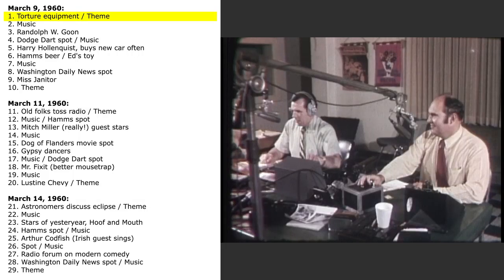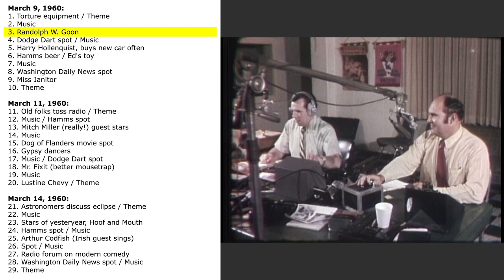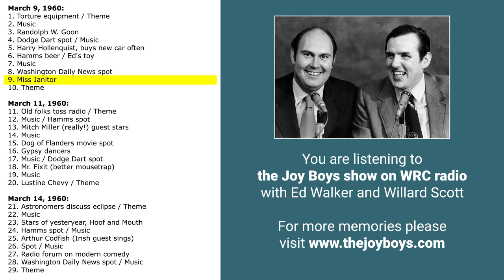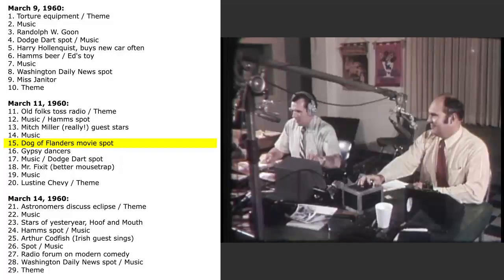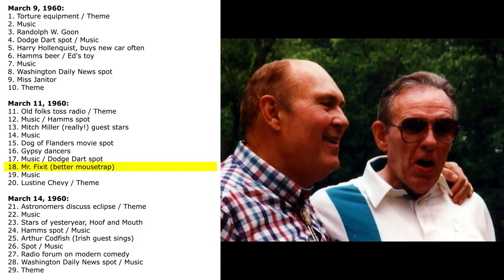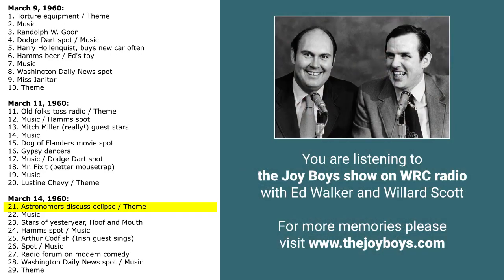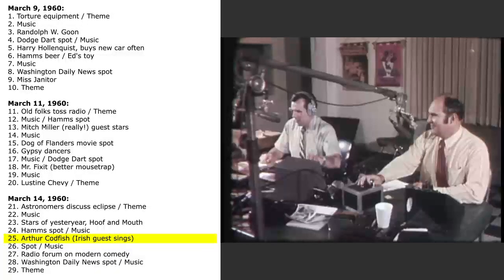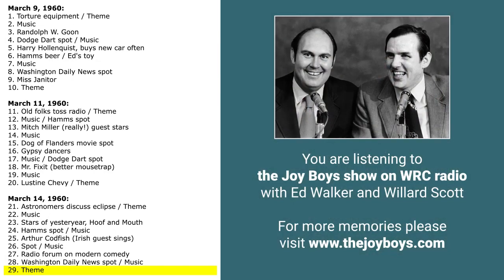March 9, 11, and 14, 1960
We were fortunate to receive a large number of Joy Boys tapes from Bob Carpenter.  These shows aired on weeknights from March 1960 to May 1961.  They are mostly half-hour shows.

March 9, 1960:
1. Torture equipment / Theme
2. Music
3. Randolph W. Goon
4. Dodge Dart spot / Music
5. Harry Hollenquist, buys new car often
6. Hamms beer / Ed's toy
7. Music
8. Washington Daily News spot
9. Miss Janitor
10. Theme

March 11, 1960:
11. Old folks toss radio / Theme
12. Music / Hamms spot
13. Mitch Miller (really!) guest stars MP3 file, 589K
14. Music
15. Dog of Flanders movie spot
16. Gypsy dancers
17. Music / Dodge Dart spot
18. Mr. Fixit (better mousetrap)
19. Music
20. Lustine Chevy / Theme

March 14, 1960:
21. Astronomers discuss eclipse / Theme
22. Music
23. Stars of yesteryear, Hoof and Mouth
24. Hamms spot / Music
25. Arthur Codfish (Irish guest sings)
26. Spot / Music
27. Radio forum on modern comedy
28. Washington Daily News spot / Music
29. Theme

(JB236)